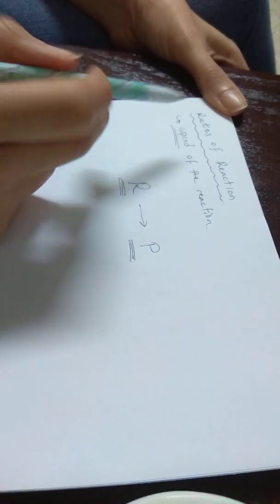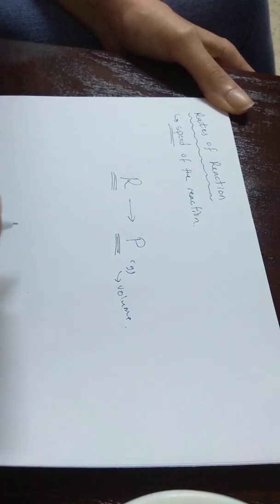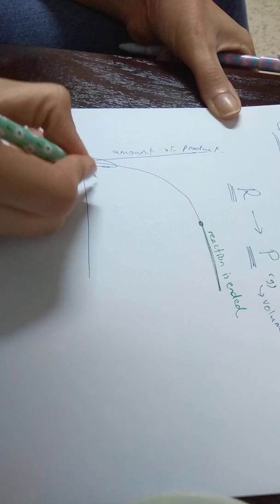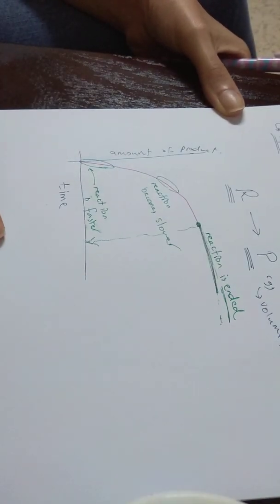Rates of reaction introduction